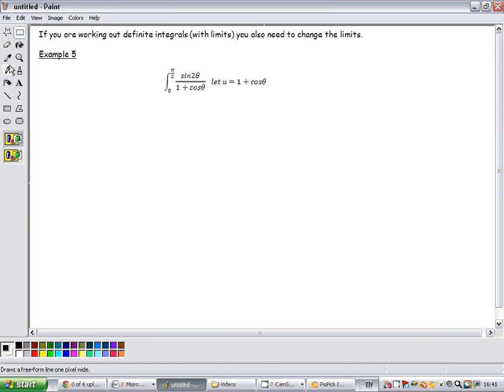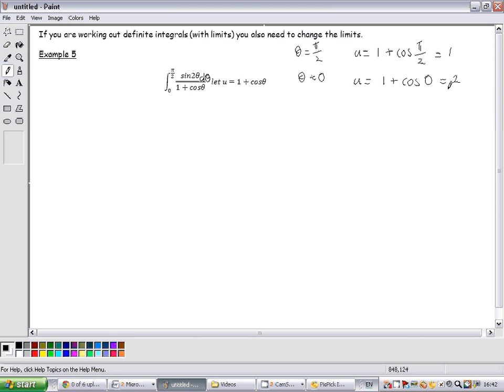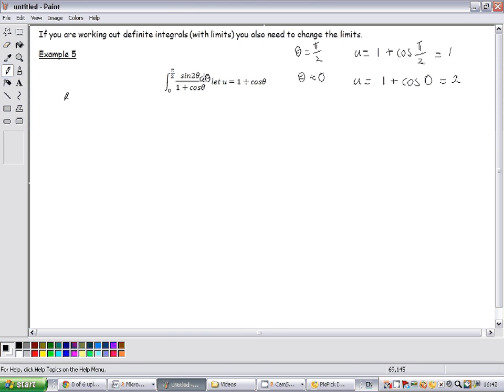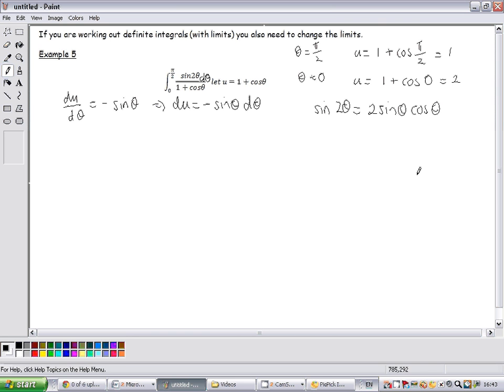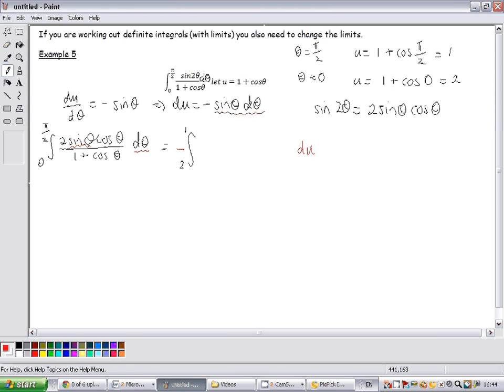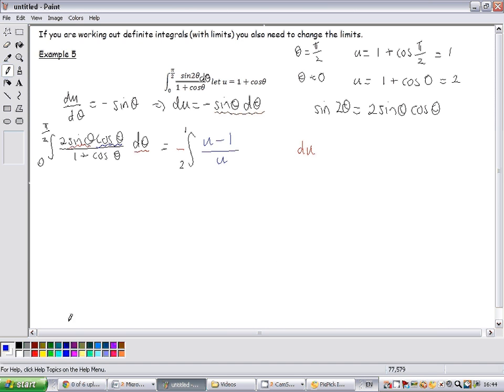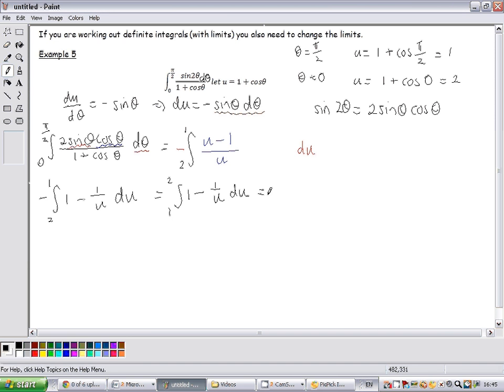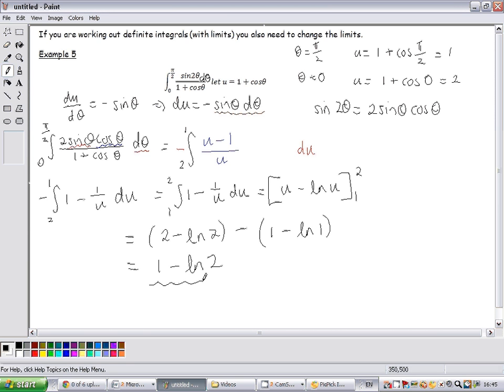C4 Integration 2 Example 5